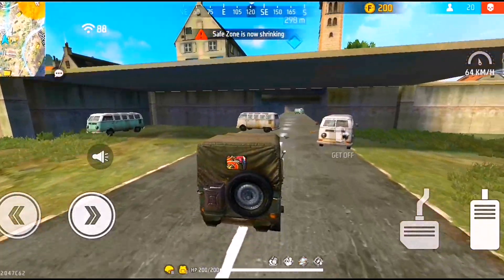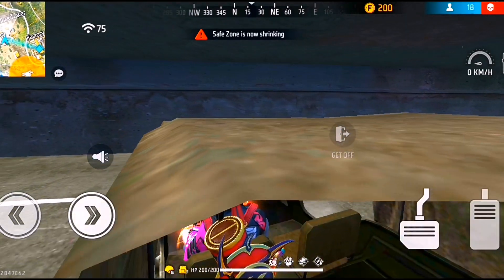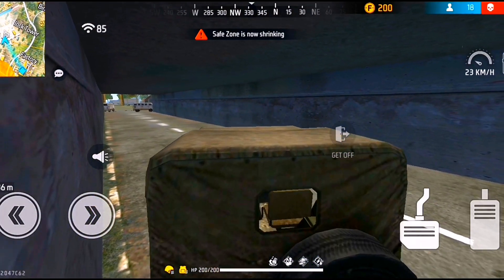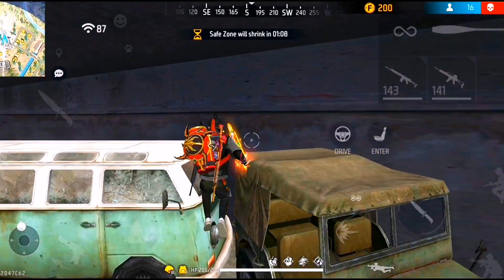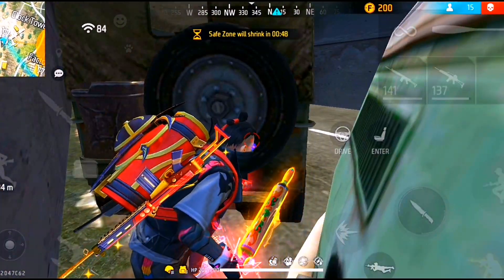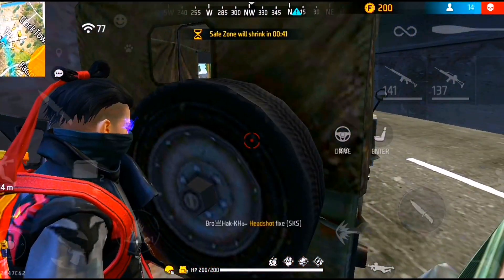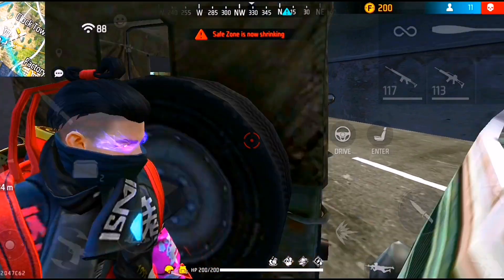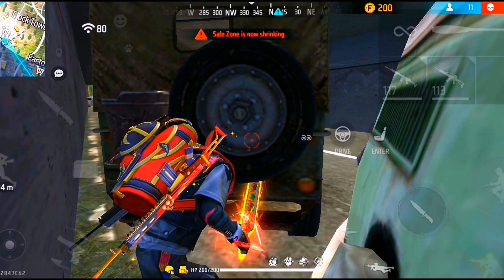Clock tower hidden top place 2022 and tricks sinhala ක්ලොක් ටවර් වල අලුත්ම හිඩ්න් ප්ලේස්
clock tower bug 😍😍